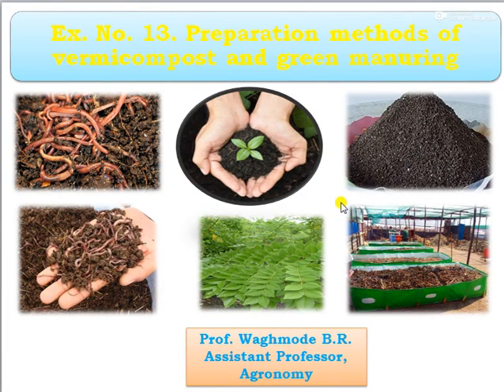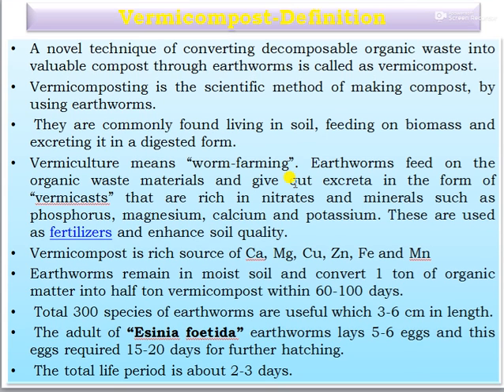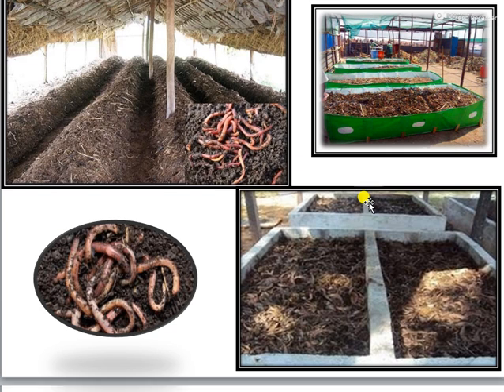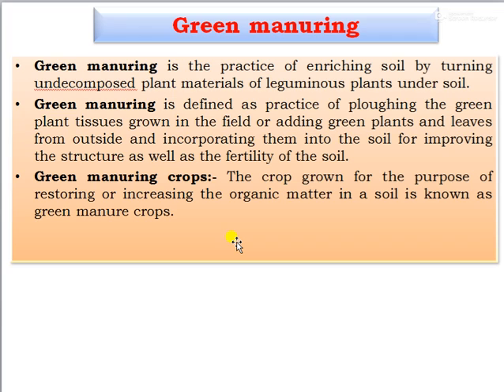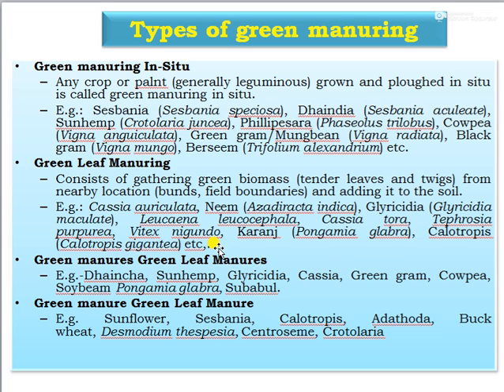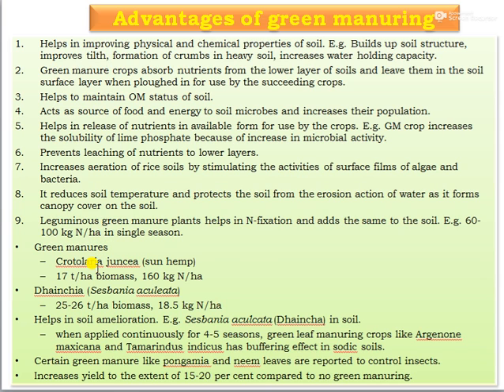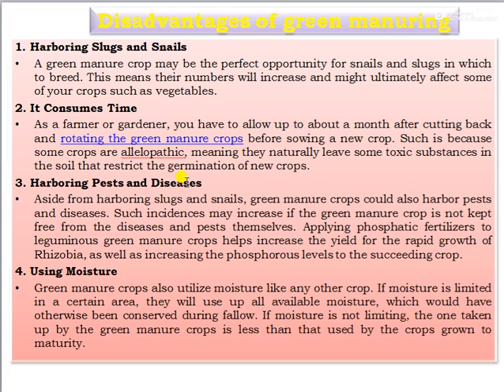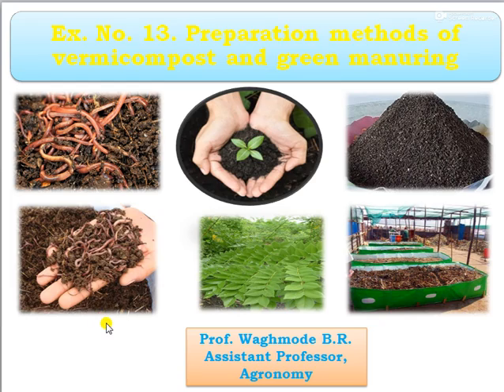Preparation methods of Vermicompost and Green manuring